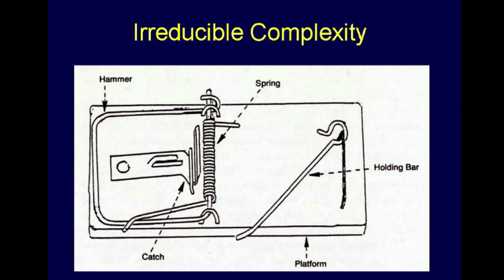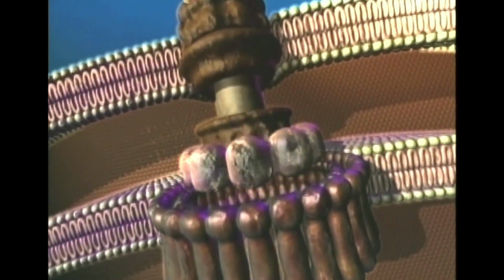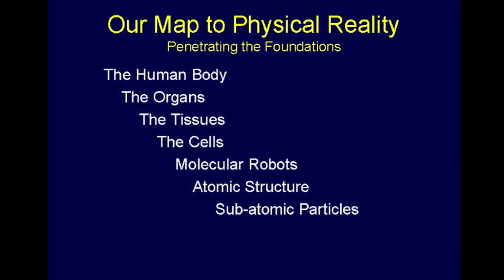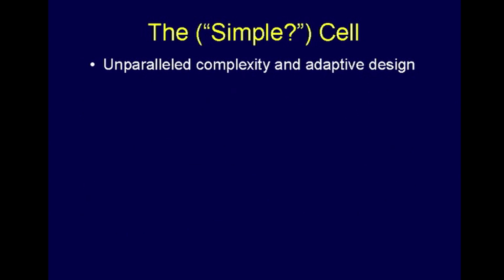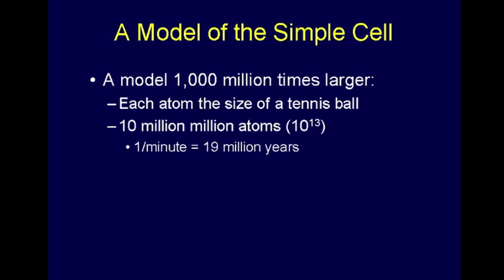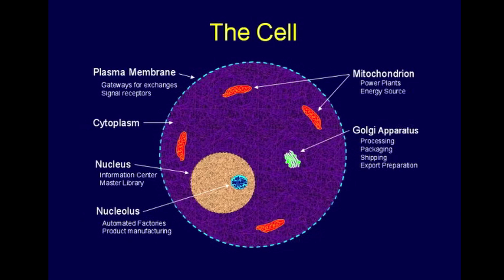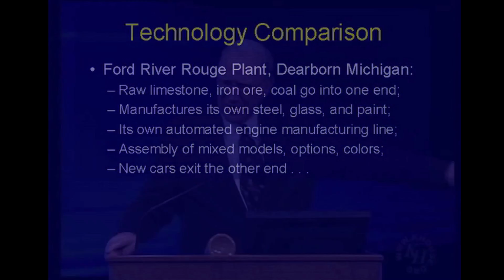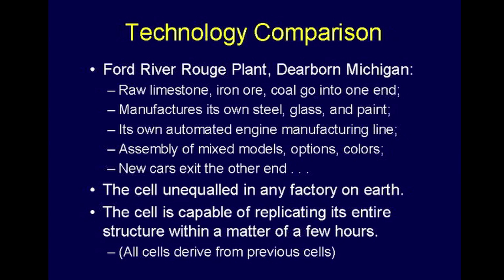Irreducible Complexity - Chuck Missler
In this segment Chuck Missler discusses irreducible complexity. This segment comes from the "Genesis" commentary published by Koinonia House.